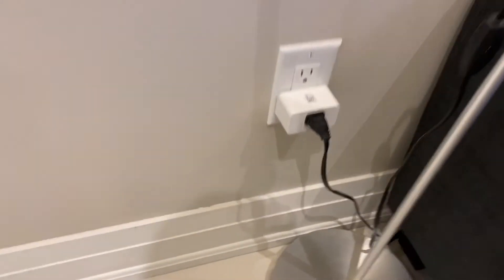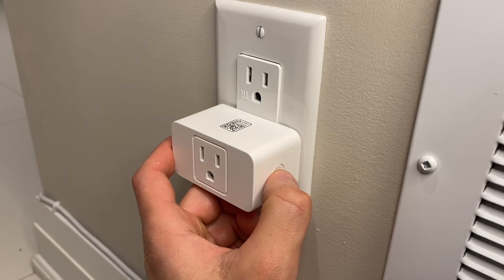How to Build Apple HomeKit Smart Home - Episode 4 - Smart Plugs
Welcome to my new series on how to build an Apple HomeKit Smart Home. Episode 4 I explain the uses of a smart plug, mainly they are used for lighting such as lamps and bedside lamps. You can even use them for kettle, coffee makers, air purifies, humidifiers etc.

You can add automations for your convenience such as turn light on/off when waking up, boil the kettle/turn on coffee maker and/or turn off power to devices in standby mode like audio/visual equipment to save electricity.

I show you how to add a smart plug to Home app and adding to scenes etc.

For next weeks episode 5 we will be covering smart light bulbs.

My Devices
Apple TV 4K
Meross Smart Plug Mini
Meross Smart Light Switch
Lutron Caseta Wireless Smart Lighting Single Pole/3-Way Dimmer Switch Starter Kit
Lutron Caseta Smart Home Dimmer Switch
Wyze Cam v3
Wyze Camera Wall Mount Bracket

0:30 Pricing
1:43 Smart Plug uses examples
2:17 How to reset Meross Smart Plug
2:55 How to add plug to HomeKit
4:36 How to add device to Scene that's already setup
6:22 How to add timing function to Smart Plug